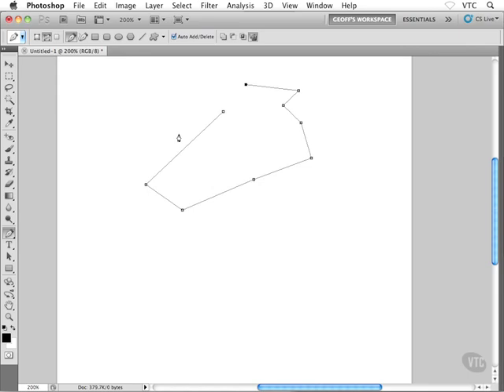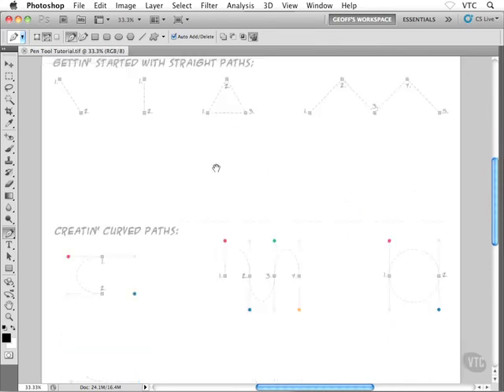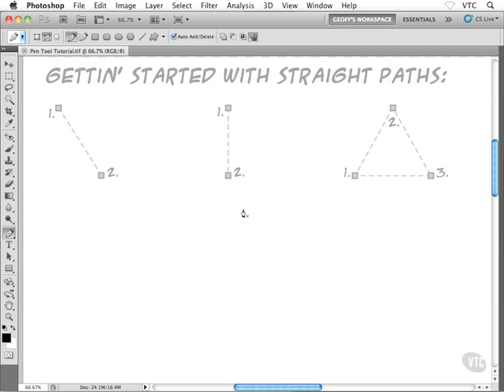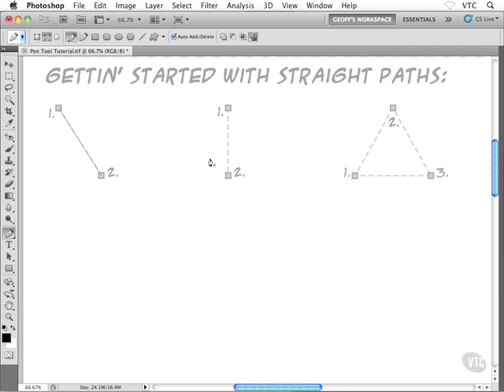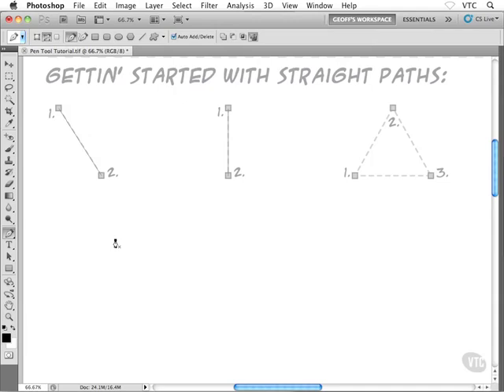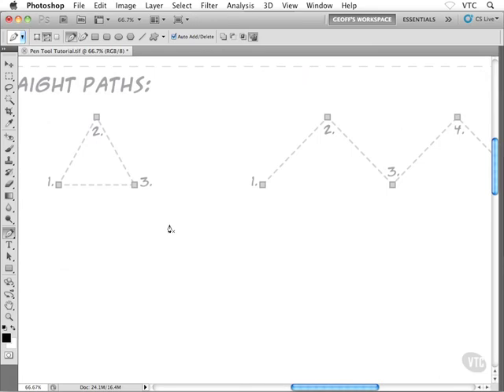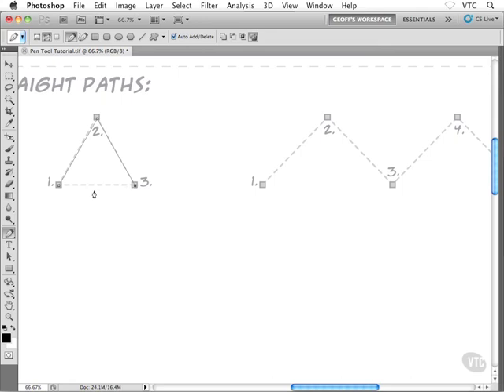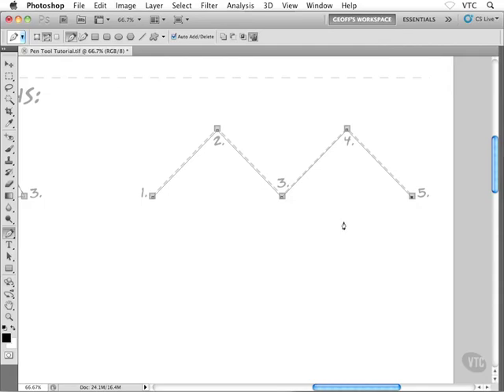0602 Creating Straight Path Segments